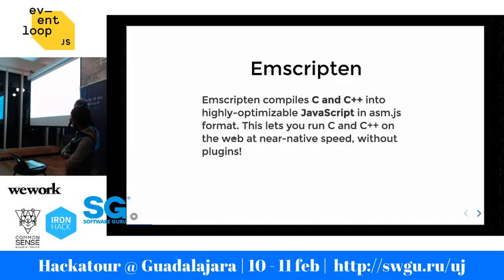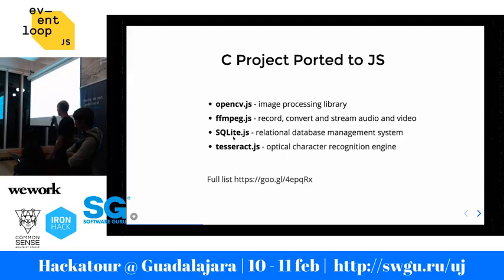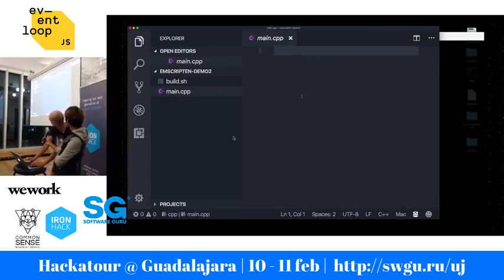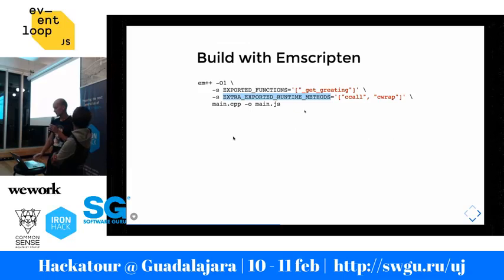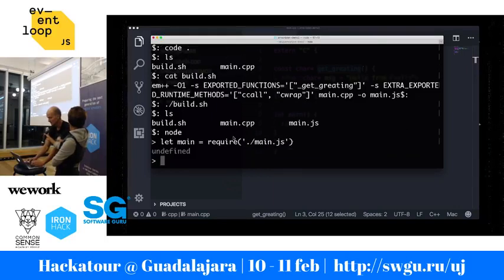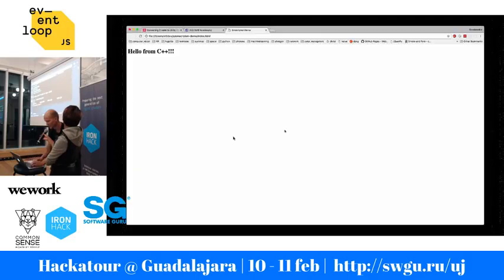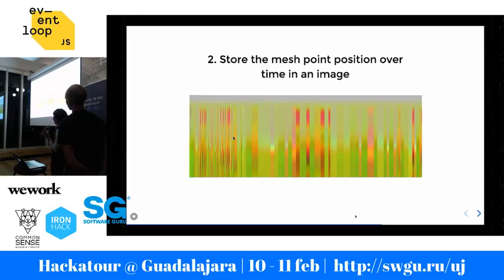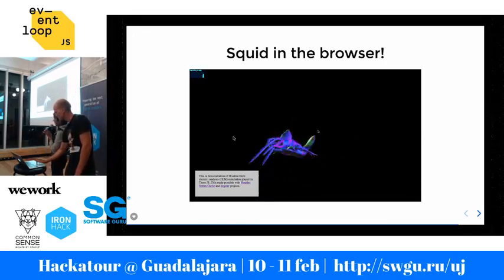Compiling C to Java Script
This talk was a part of Event Loop JS event in Mexico City on 2017 January 10.